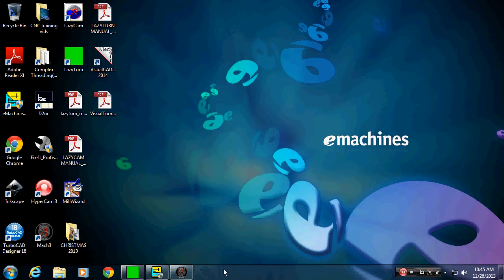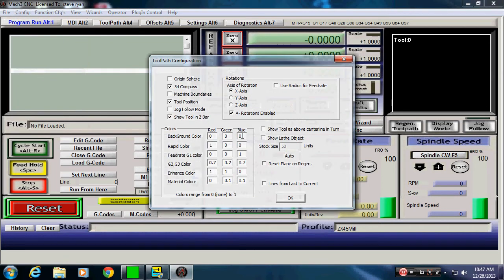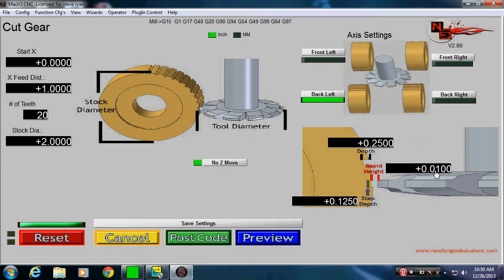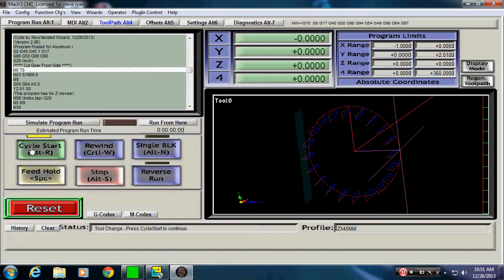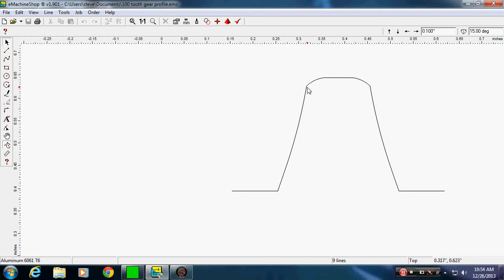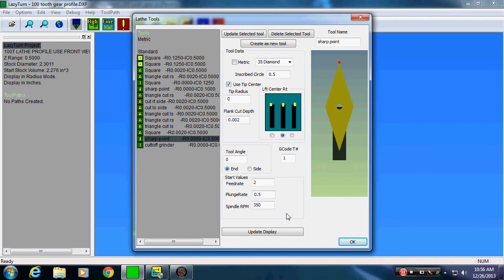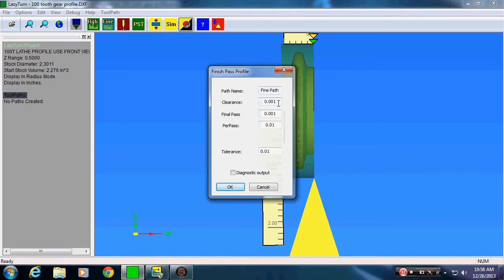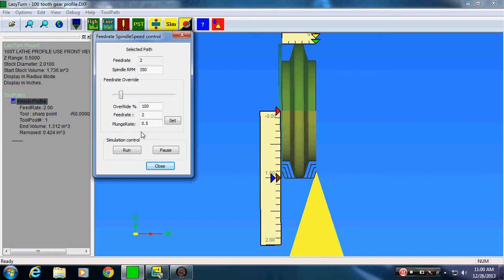cnc from sketch to part the way I do it 8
video 8 in a series i'm doing at hobby-machinist.com